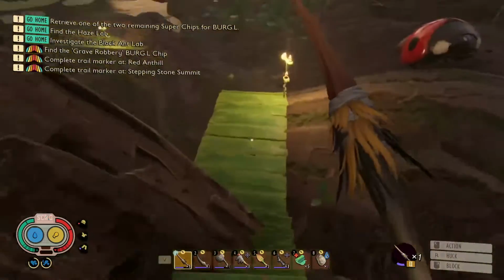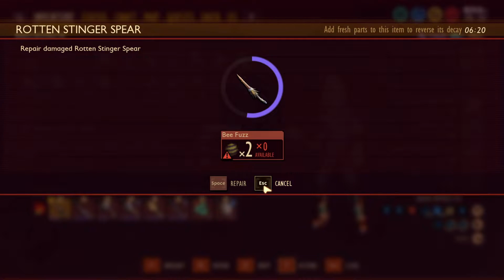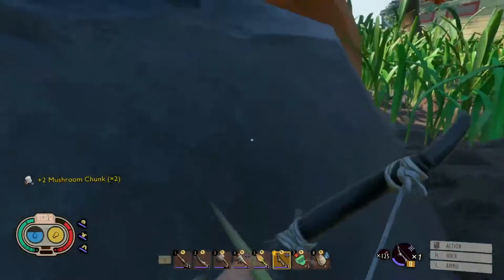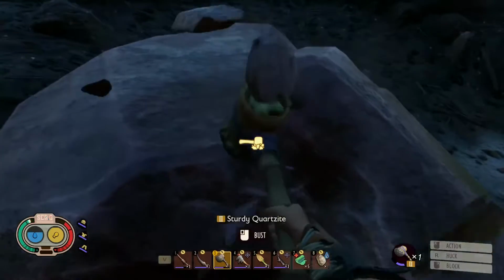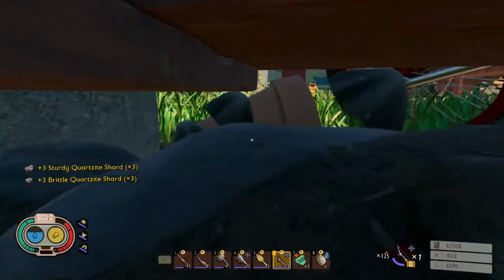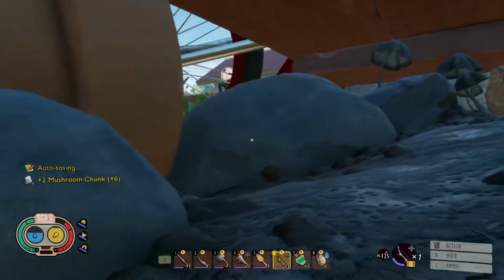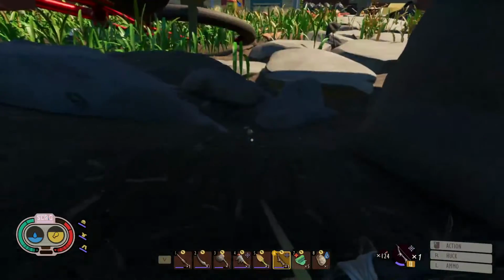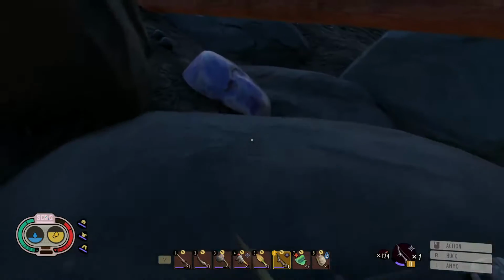Grounded - (11) Ladybirds & Mites!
Hello everyone!

My name is Fusion09a and I encourage you to join me as we have fun in Grounded and do amazing things!